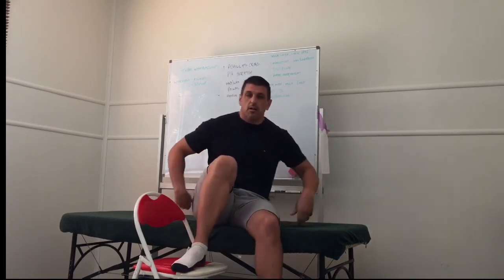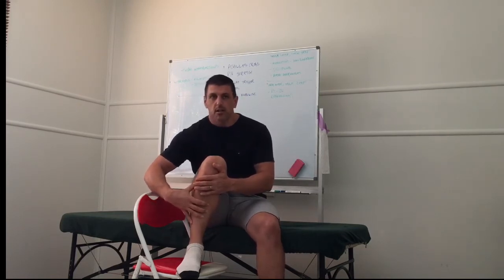LRC lower leg pain 2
descripAfter getting a number of clients coming in over the last few weeks suffering with a variety of lower leg pains, who are training for half and full marathons, I thought I'd make this little info video. Parts 1a & b look at the bigger picture aspects of injury and training stress that are often over looked.tion